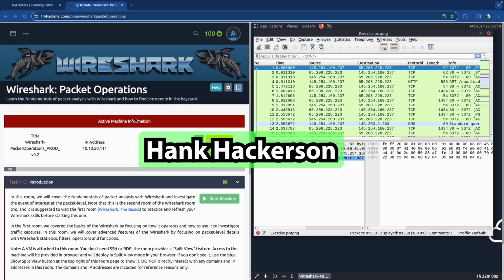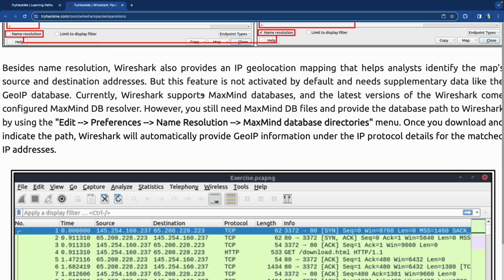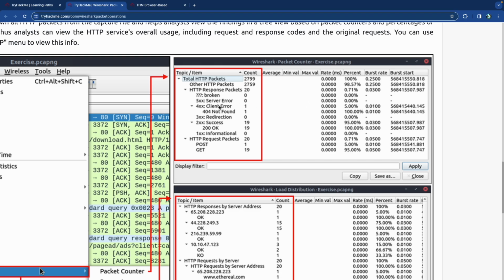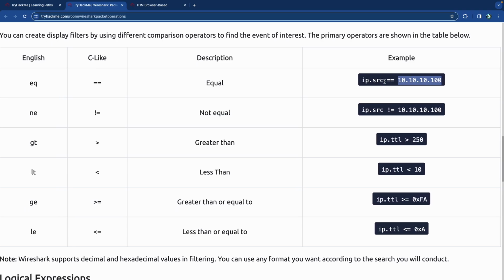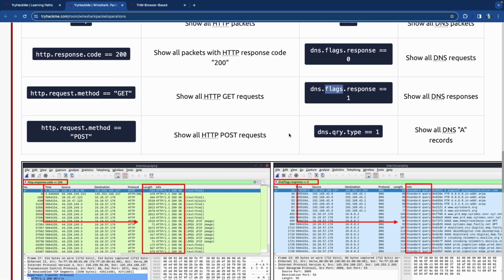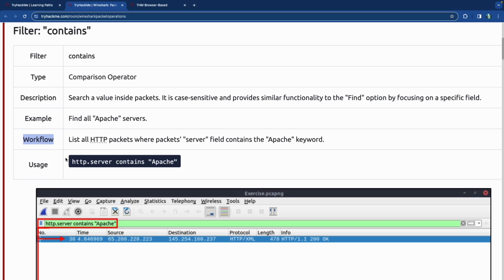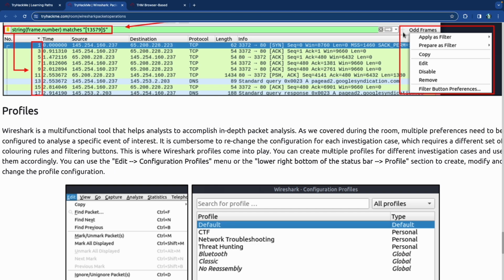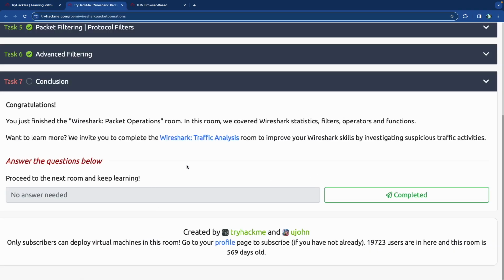SOC Lvl 1 / EP.19 / WireShark Advanced: Unlocking the Power of Wireshark's Advanced Arsenal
This is a continuation of the WireShark Basics video, in the TryHackMe SOC Level 1 Module.. In this video we go into the details of display filters, how to find specific packet types and even content within packets.

02:25 Introduction
03:33 Statistics | Summary
16:15 Statistics | Protocol Details
24:03 Packet Filtering | Principles
32:19 Packet Filtering | Protocol Filters
44:40 Advanced Filtering
01:03:27 Conclusion